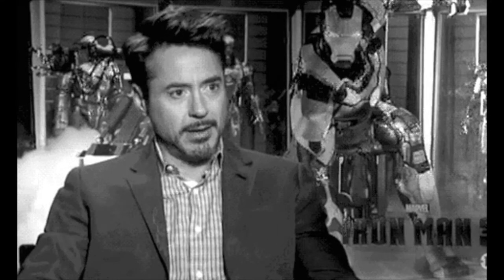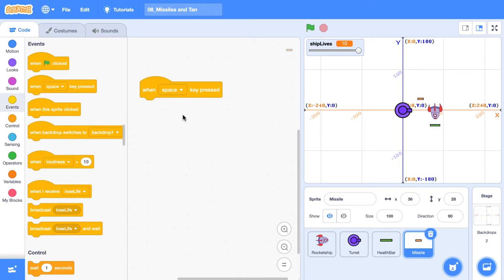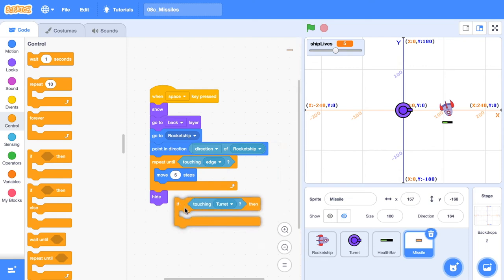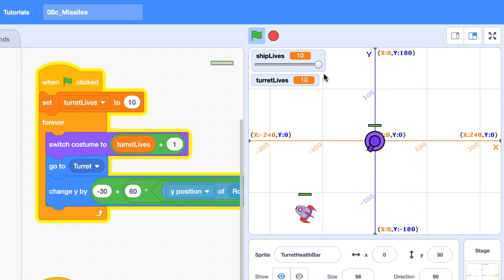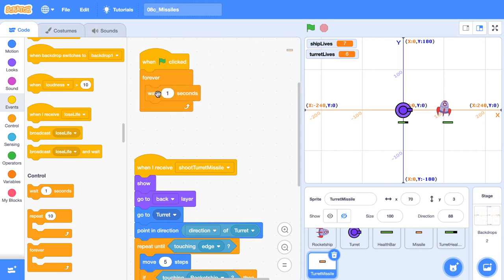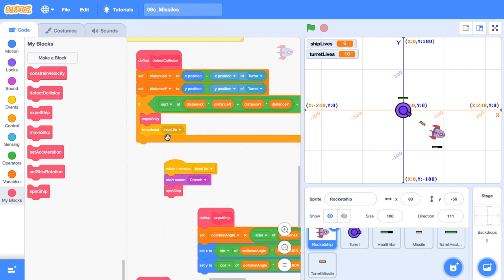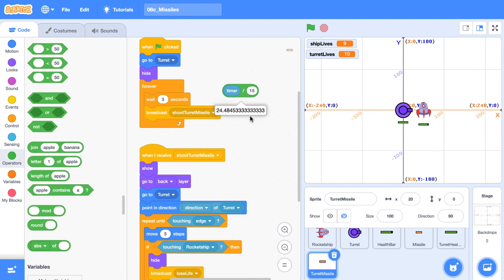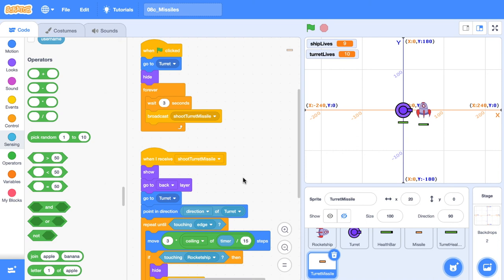Using the Scratch Tan Function to Shoot Missiles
How can you fire missiles so that the enemy and player can attack each other? That's what we'll do in this tutorial as we take a breather from some trig. But for the super keen, I'll link you to a solution that uses the tan function, but, just so you know, it's impractical to use in Scratch.

🔗🔗🔗 LINKS  🔗🔗🔗

🙏🙏🙏 SUPPORT 🙏🙏🙏

👻👻👻 SOCIAL MEDIA 👻👻👻

📝📝📝 VIDEO DESCRIPTION 📝📝📝

00:00 Intro
00:57 Tutorial Start
02:36 Trig Collision Detection Callout
03:18 Create Turret Health Bar
04:28 Turret Missile
05:38 Rocketship Bug Explanation
07:11 Extension Ideas
09:00 Tan Solution Callout